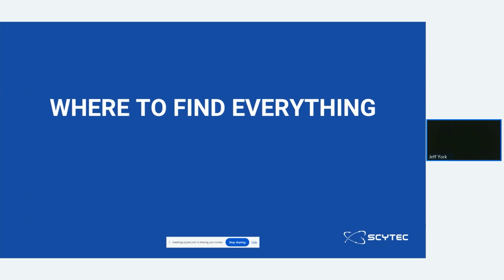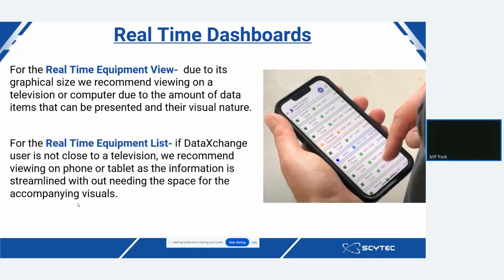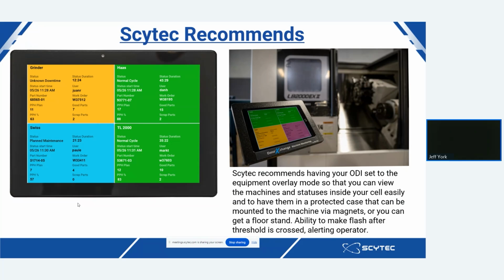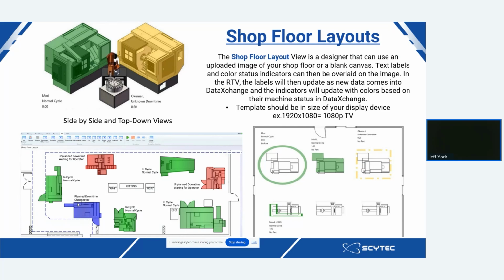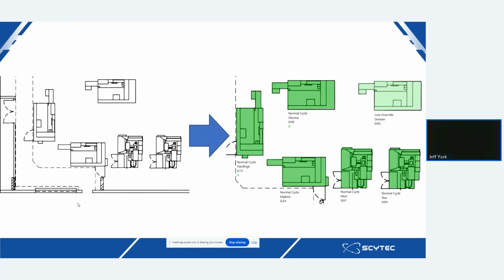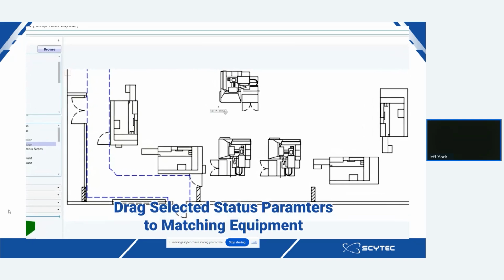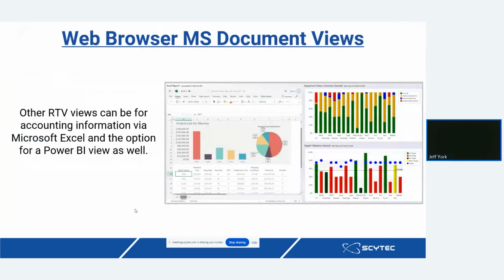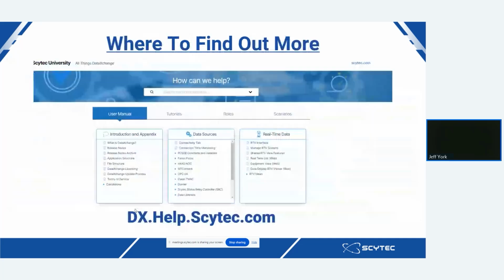Scytec DataXchange Webinar- How to View DataXchange on Your Shop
In this Scytec webinar, we guide new and seasoned users through some interesting tips and tricks on how to get the most out of their viewing capabilities with their machine monitoring including how to set up a shop floor layout view.

0:00- 3:00- Where to Find Everything
3:05-9:15 Display Tips and Tricks for DD and ODI
9:18- 15:15- RTV Shop Floor Layout
15:20-20:15- Demonstration
20:30-25:00- Web Browser View and Auto Login for RTV